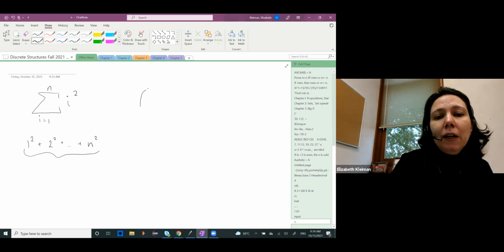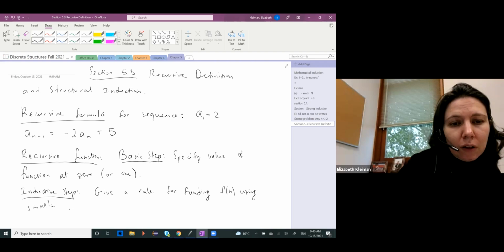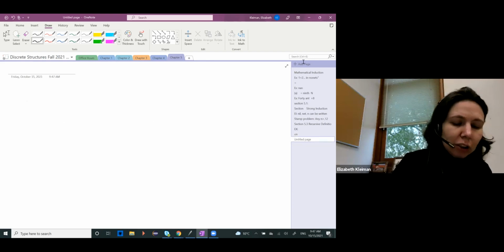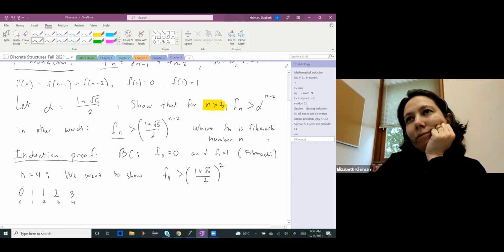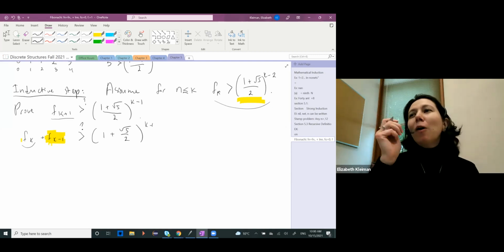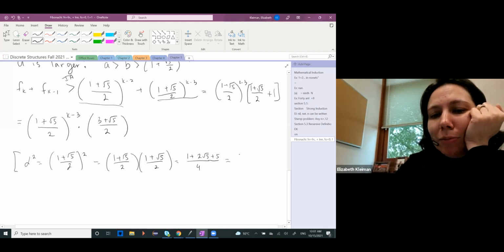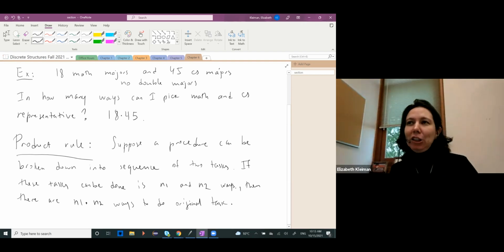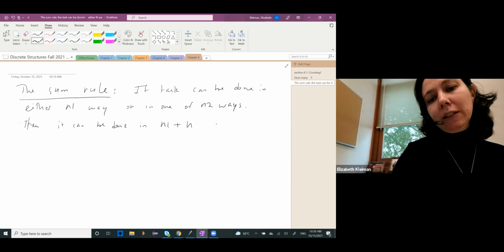Week 8 2